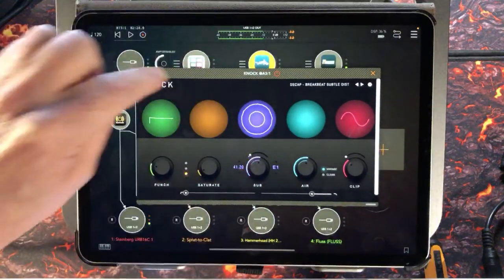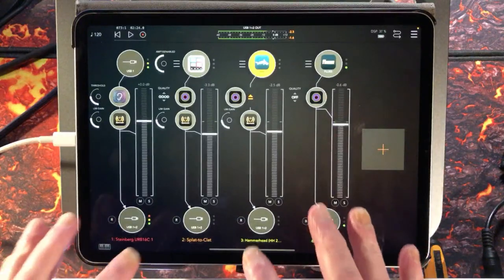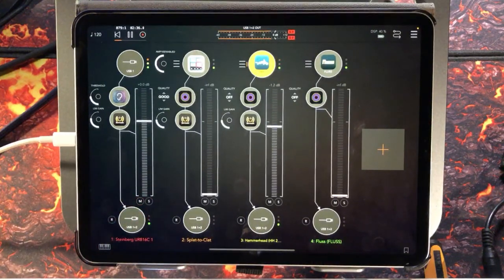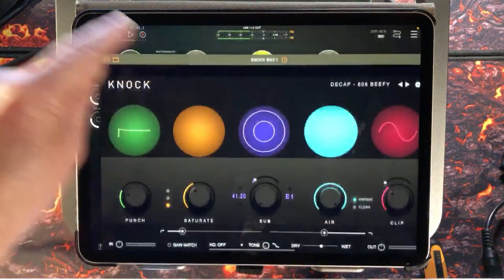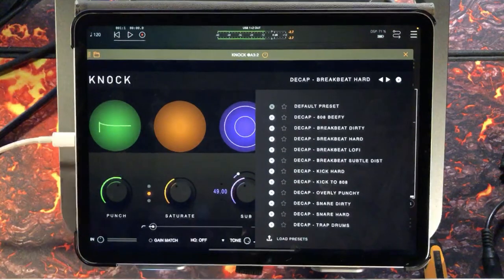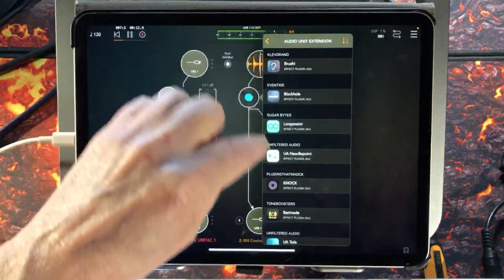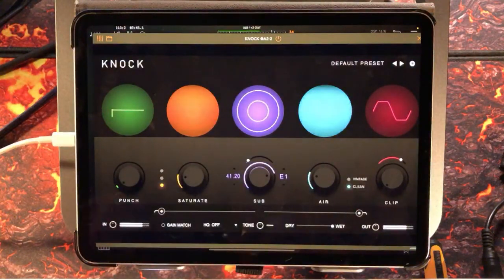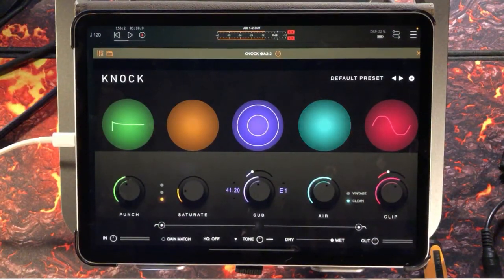KNOCK - OUT NOW - Not Just For Drums - Tutorial for the iPad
You can get KNOCK here at the App Store